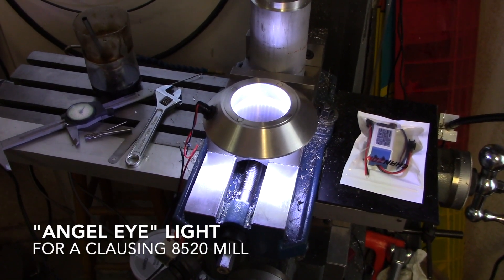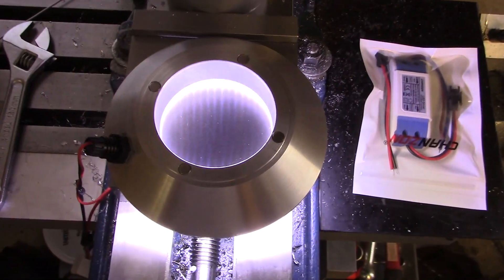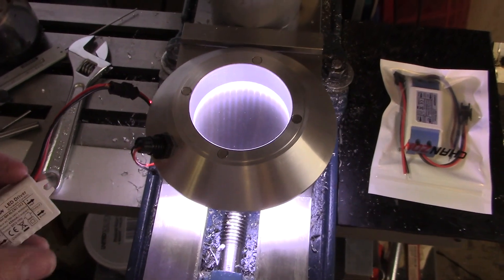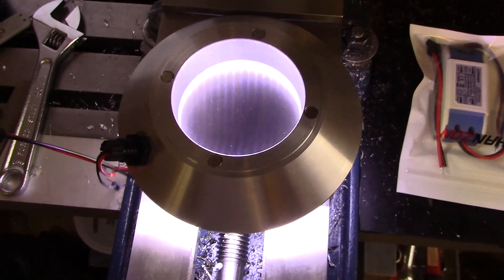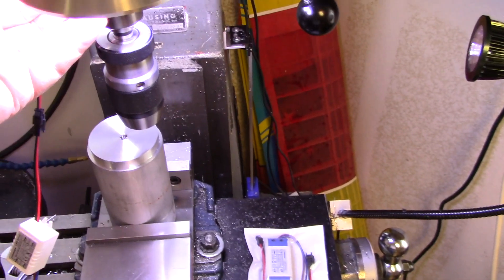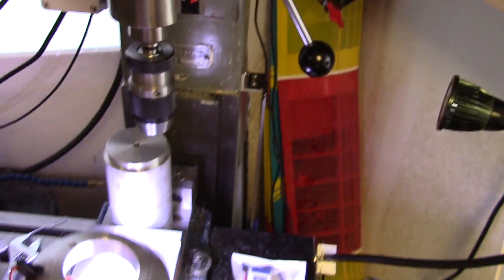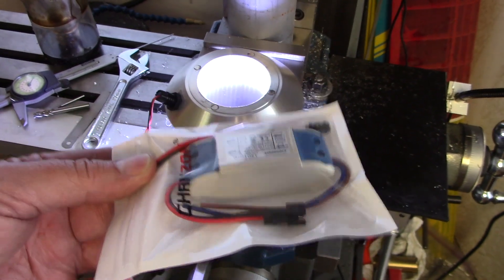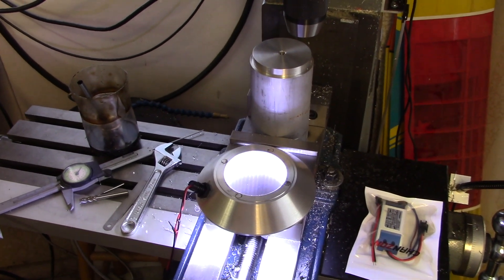"Angel Eye" Light for the Mill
LED Ring Light for a Clausing 8520 Milling Machine.

450ma constant current module
900ma module
LED Ring Light
6061 round stock
Cable gland